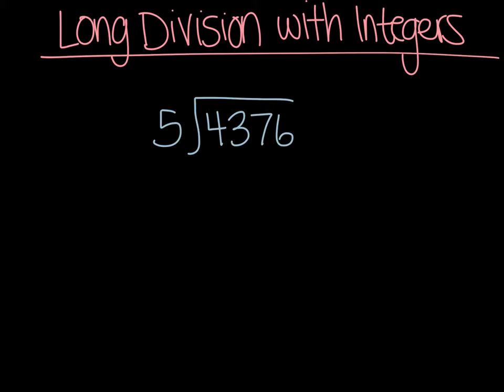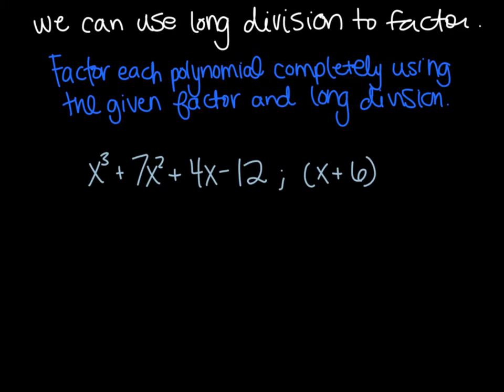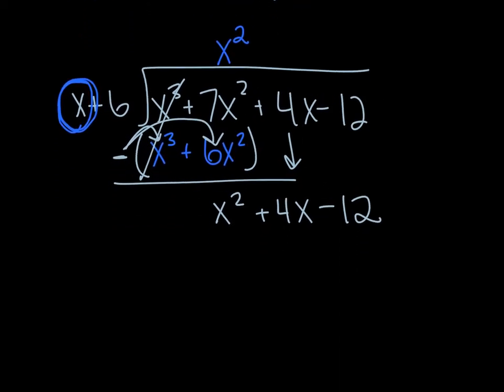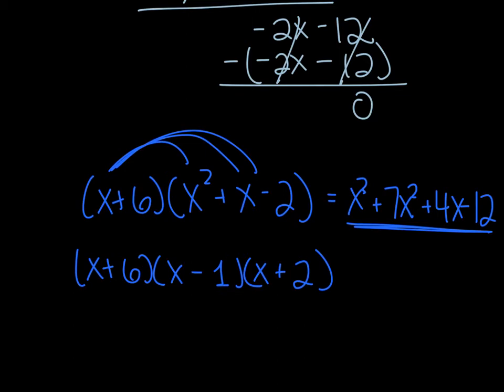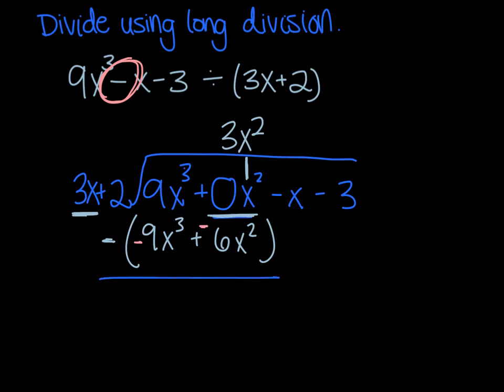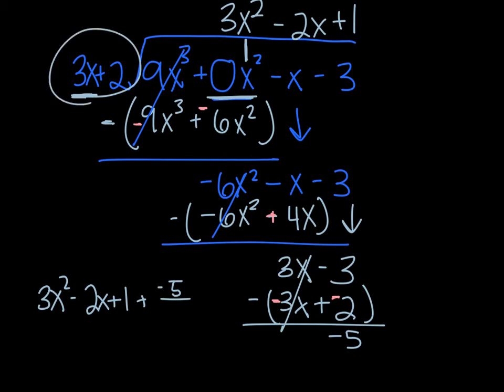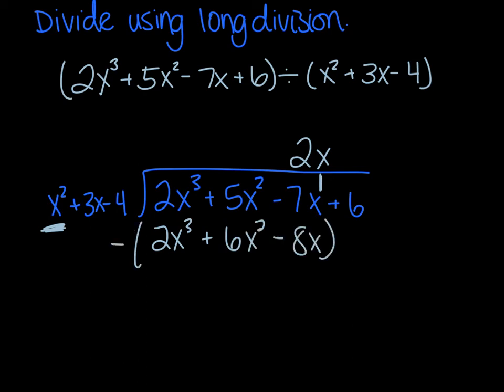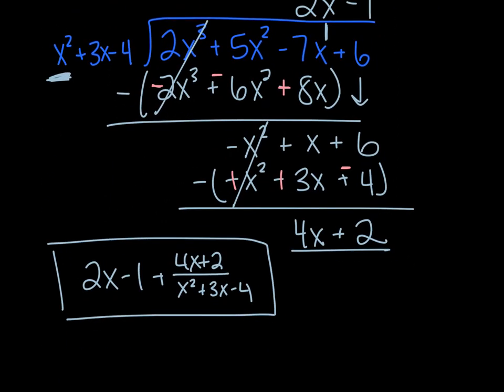Polynomial Long Division!!!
The most exciting video you'll ever watch. Period.